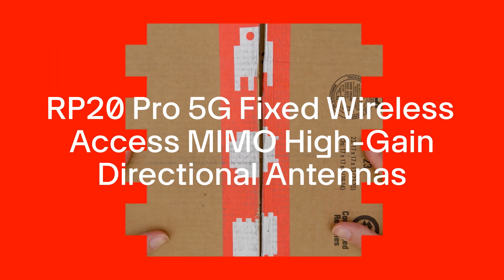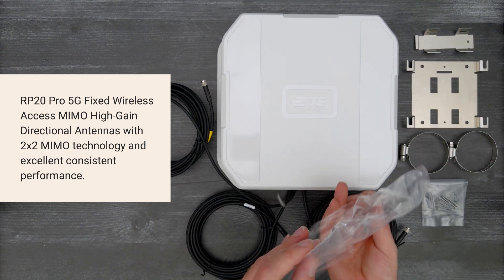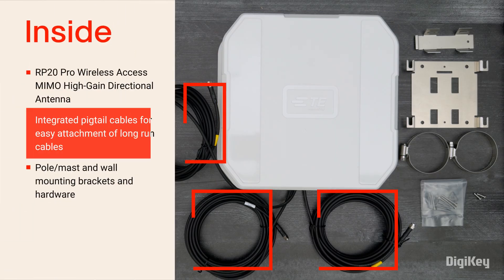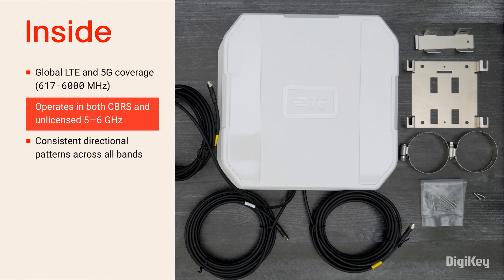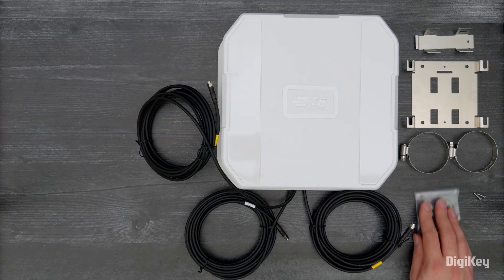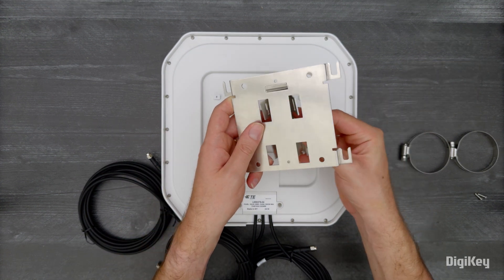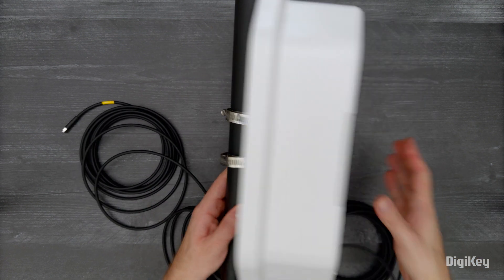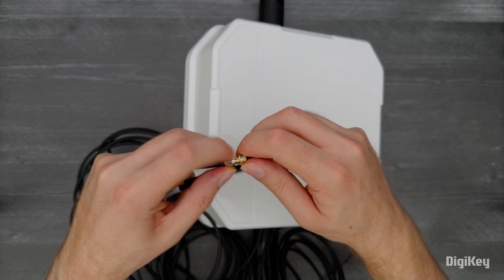DigiKey | RP20 Pro 5G Fixed Wireless Access MIMO High-Gain Directional Antennas - Unboxing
The RP20 pro antennas feature global LTE and 5G coverage, and operates in both CBRS and unlicensed 5 to 6 gigahertz bands. The antennas provide consistent directional patterns across all bands for widened coverage, easy alignment, and stable reception.